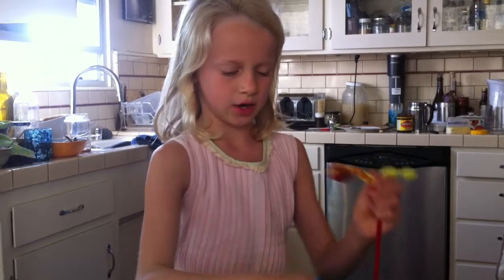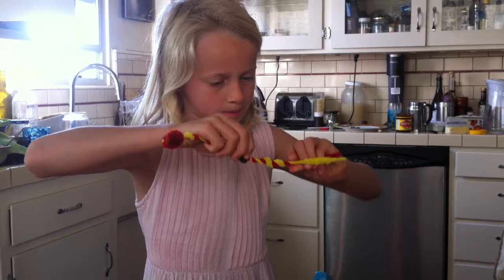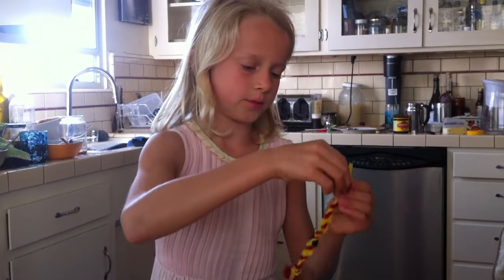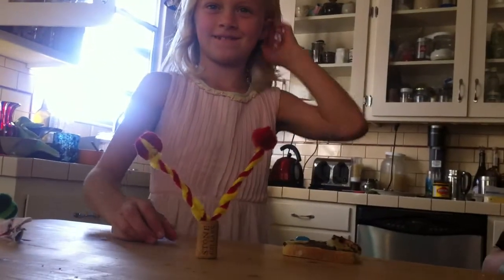Alien One makes coral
Alien One shows how to make coral for her fish tank with pipe cleaners, pom poms and a hollow cork